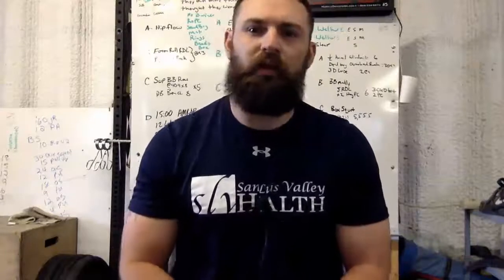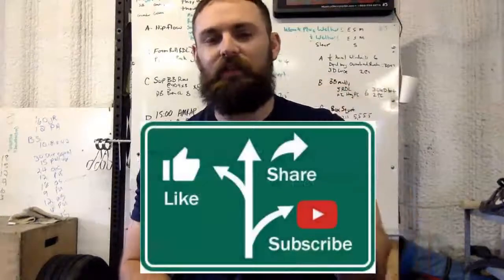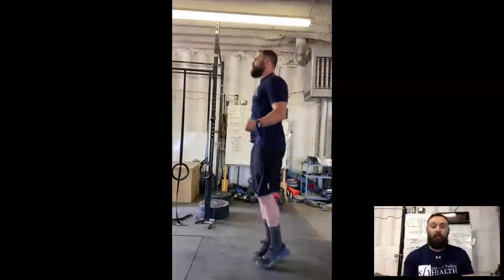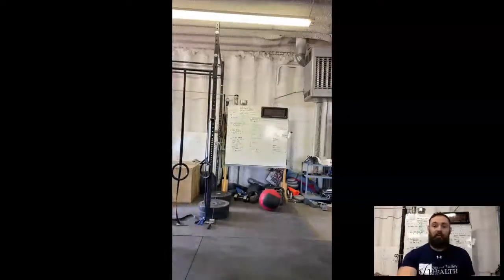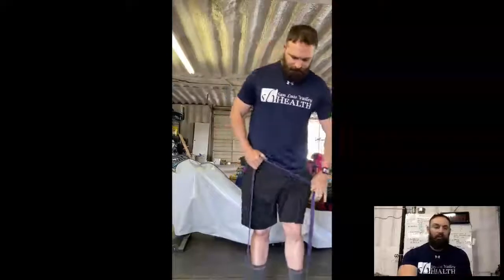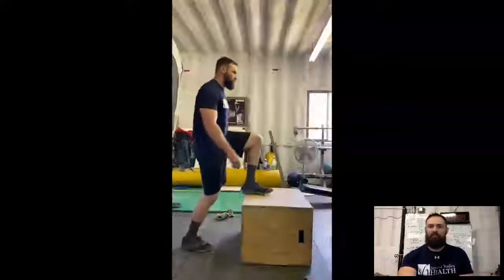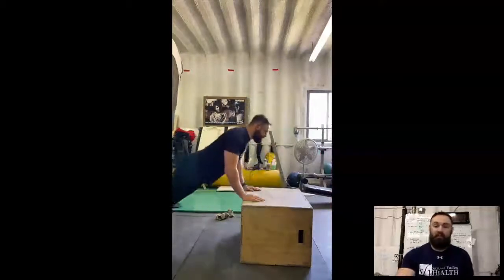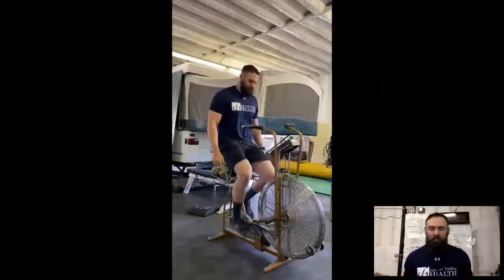Seven Must Have Home Gym Pieces of Equipment